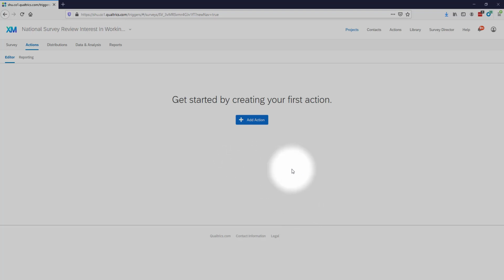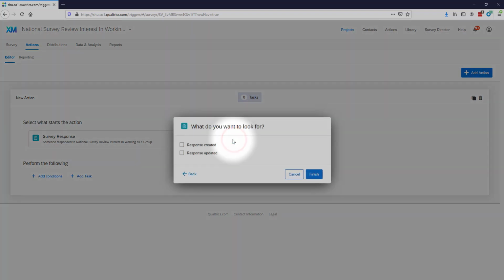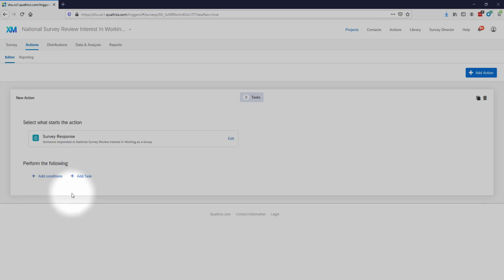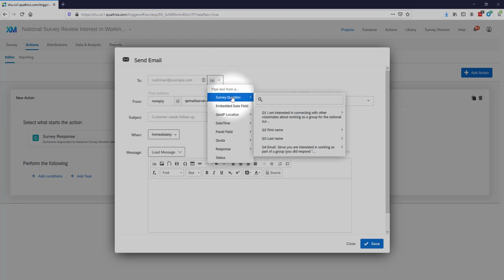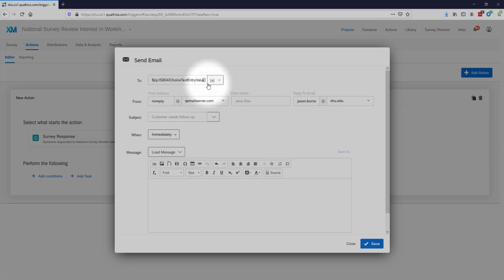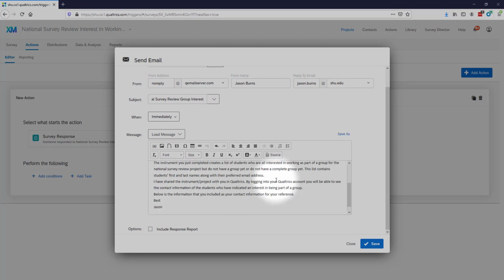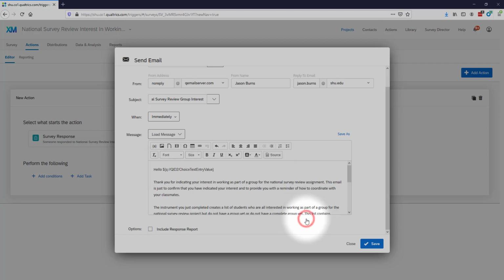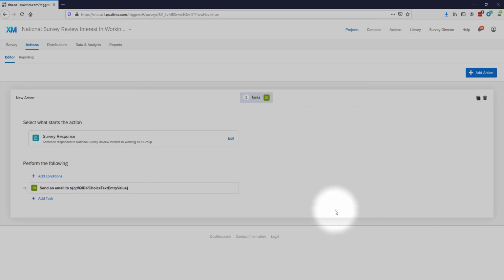Using Qualtrics Setting Up A Confirmation Email